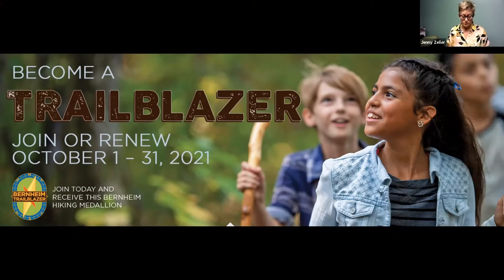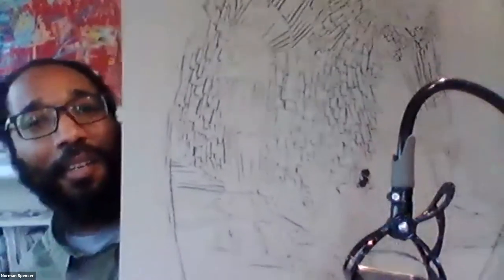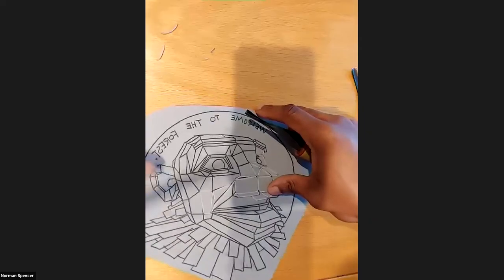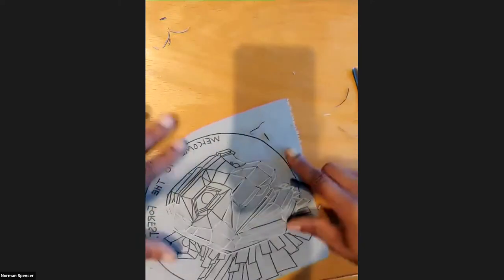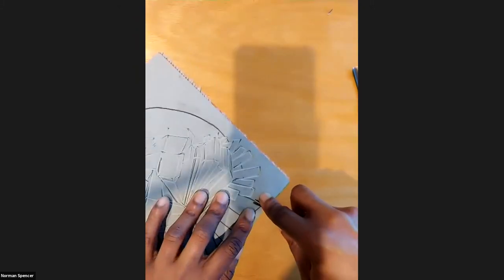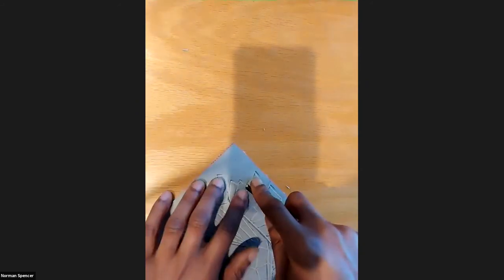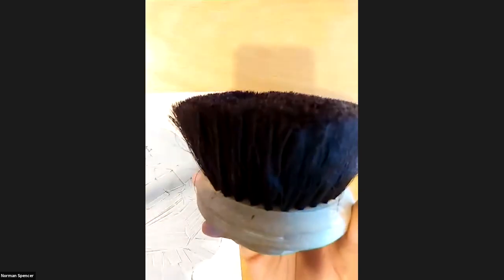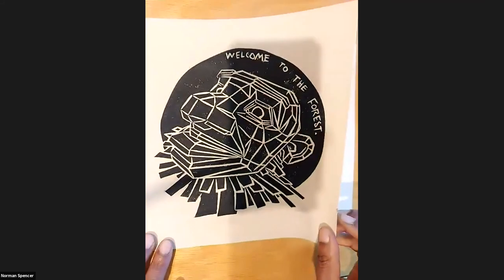Recording: In the Studio with Norman Spencer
Join Louisville native, self-taught printmaker and 2021 Bernheim Artist in Residence Norman Spencer for an artistic lecture and live demonstration of the Linocut printmaking process. In addition to learning about Norman’s work and creative practice, participants will learn more about his residency experience, his inspiration of the natural world and the creation of work celebrating Black people enjoying the Bernheim wilderness, in order to increase representation and inspire Black people to explore the natural world.

Editor's Note: There is a brief delay in having the recording focus on Norman while working.